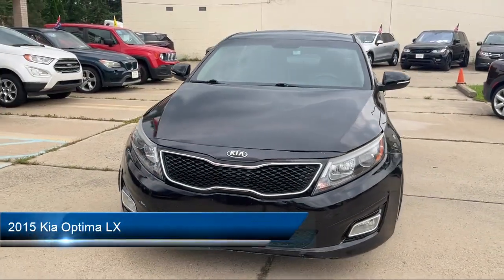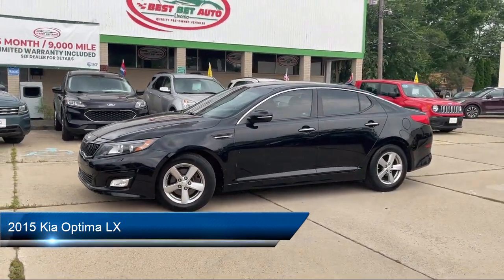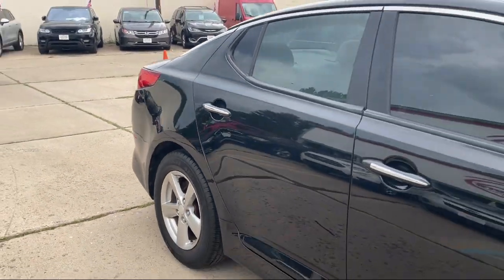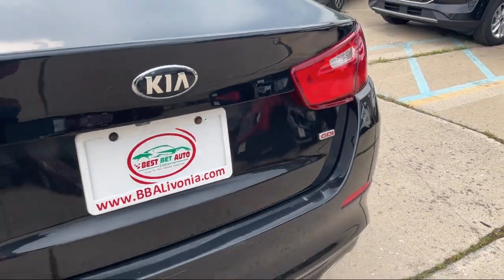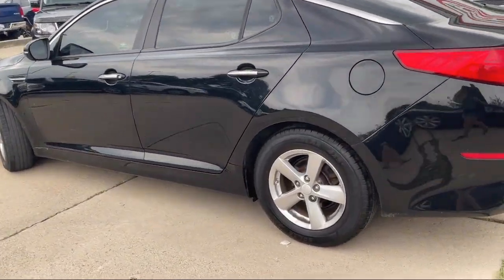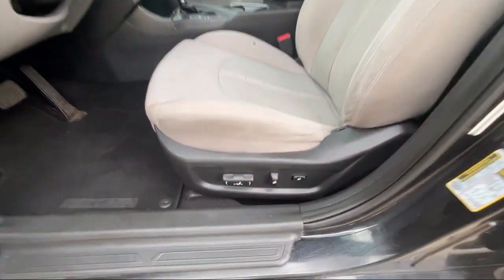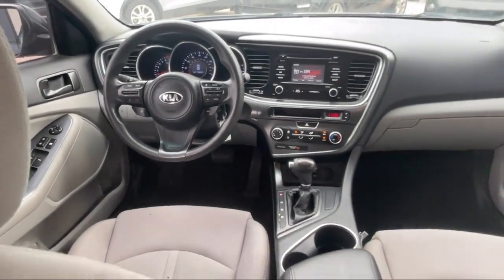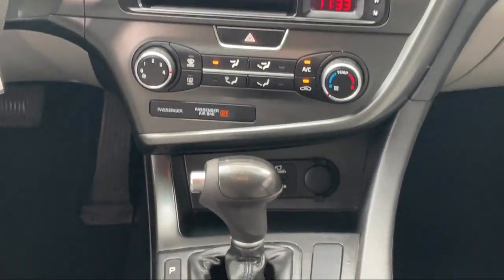2015 Kia Optima LX Detroit Ann Arbor Lansing Grand Rapids Livonia.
2015 Kia Optima LX Stock Number: BBA10400 Vin:5XXGM4A71FG357278.